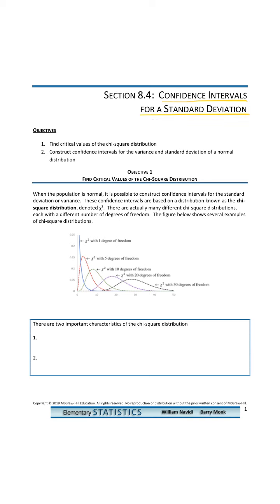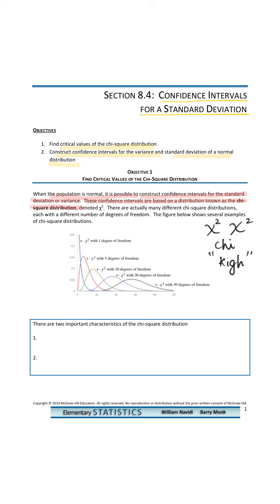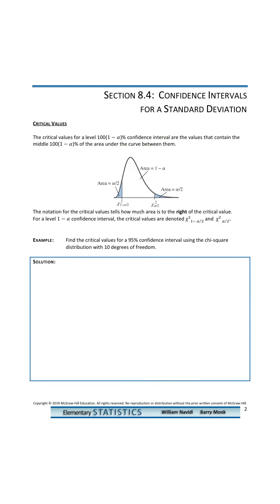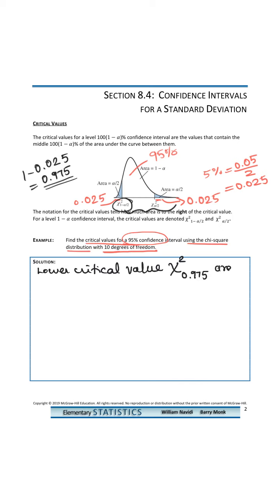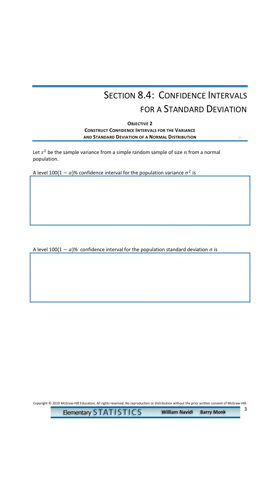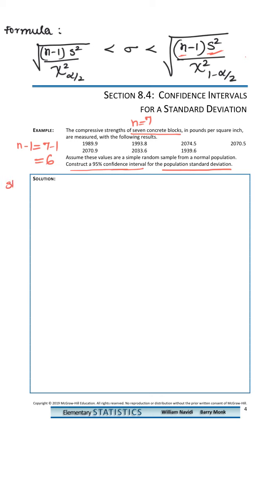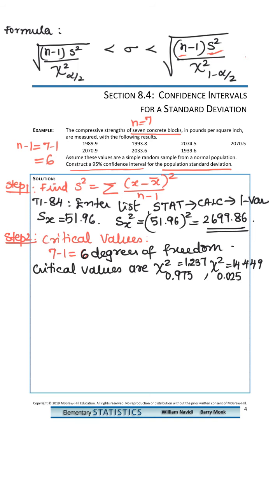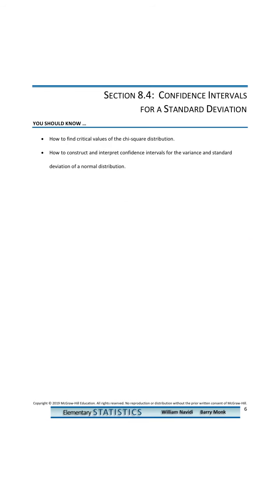Math 13 8.4 Confidence Interval for a Standard Deviation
Confidence Interval for a Standard Deviation